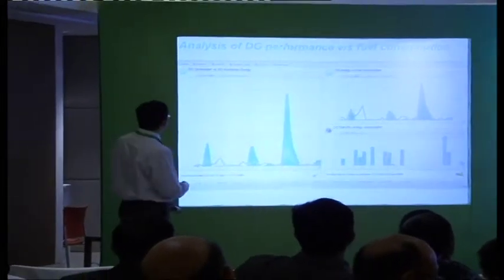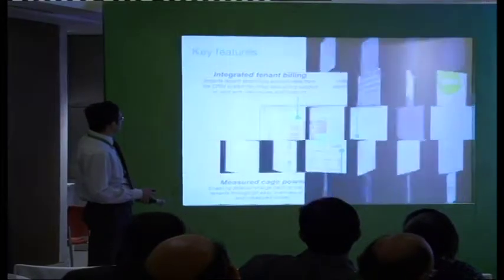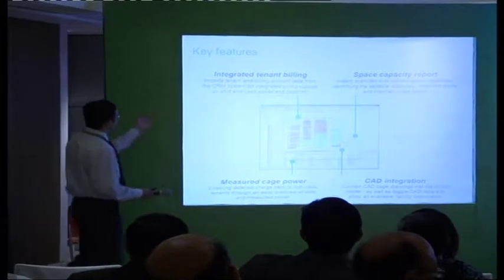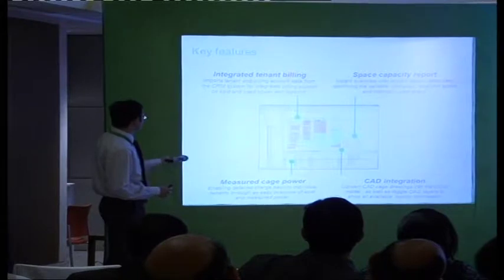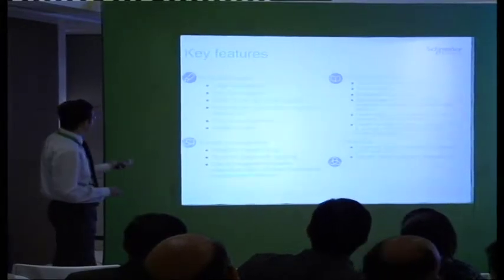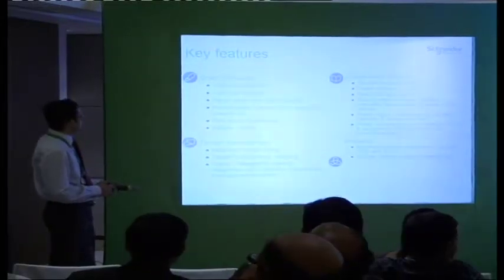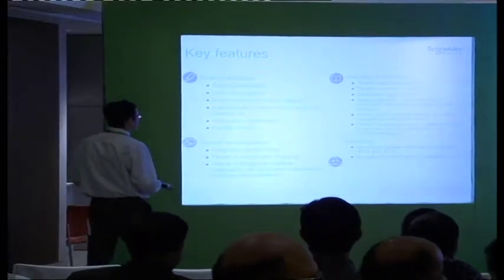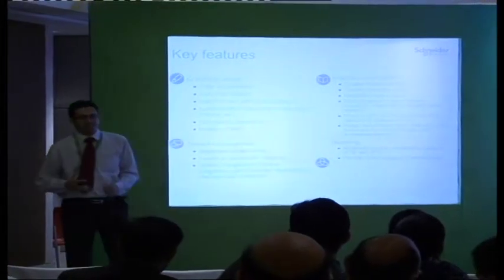IDG Event Part2